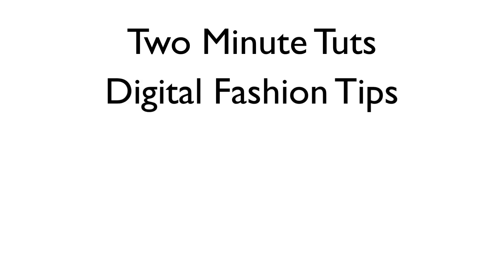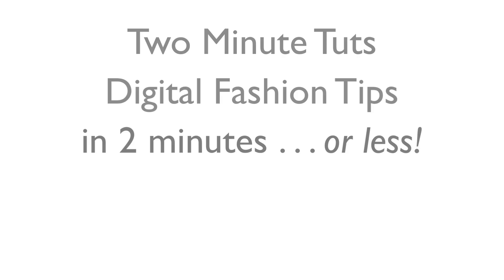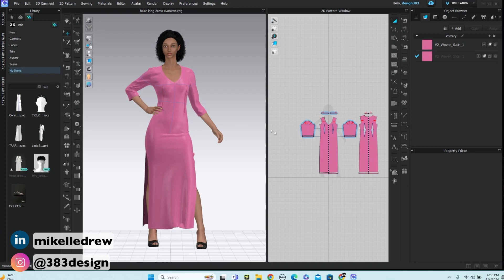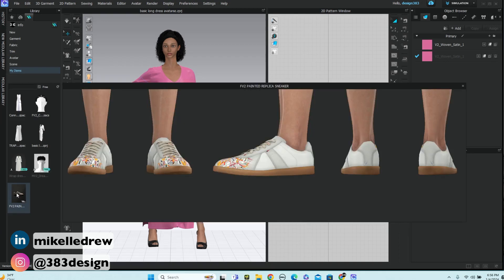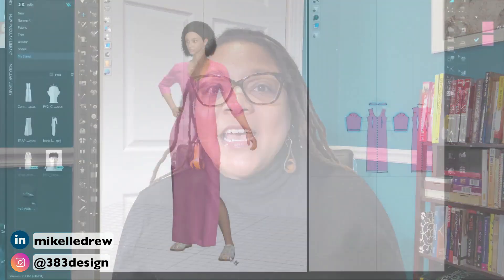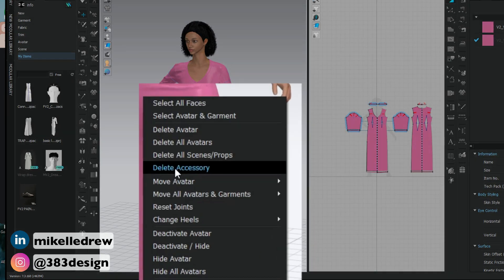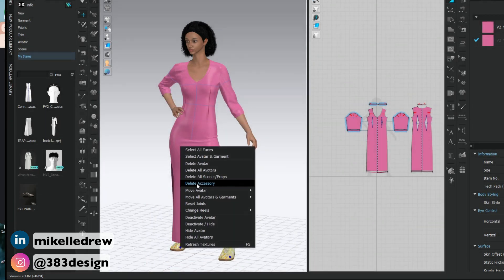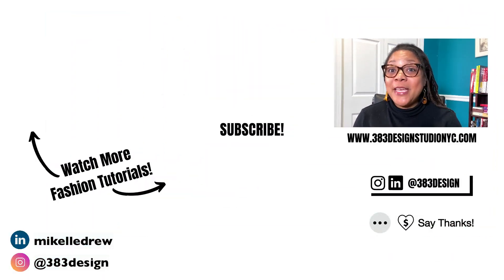How to Remove Shoes in Clo3D (Tutorial)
Have you ever needed to remove the shoes from your avatar in the Clo3d fashion design software? Changing the shoes on your Clo3d avatar is simple, but no shoes . . . that's not as obvious. Check out this quick tutorial to find out how to remove the shoes from your avatar in Clo3d fashion design software.